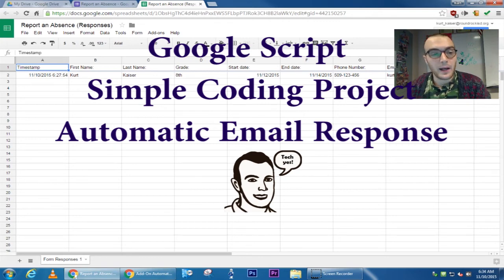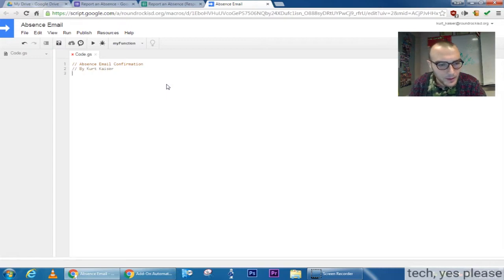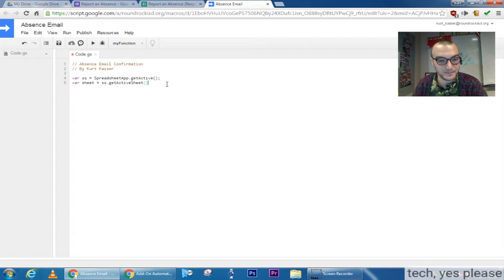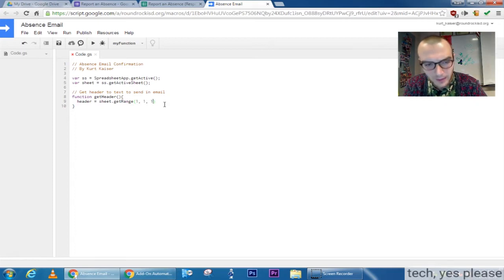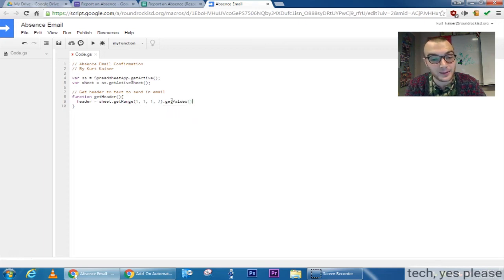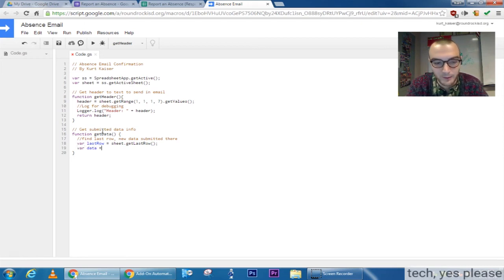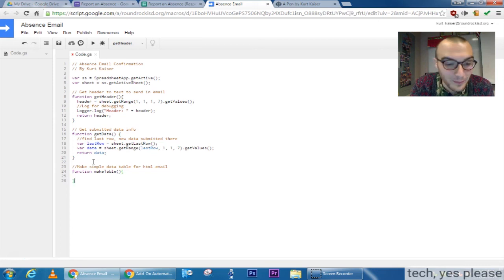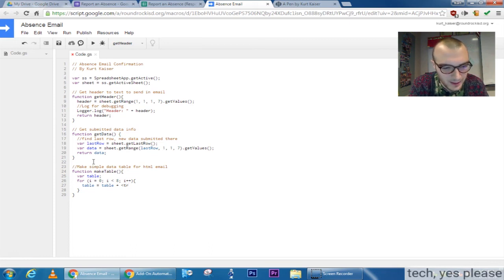Google Apps Script - Coding a Spreadsheet Automatic Email Sending Add-on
In this tutorial I walk you through step-by-step how to make an aut-email add-on for Google Forms and Google Sheets. Feel free to use / edit / laugh at the code.
Google Apps Script - Coding a Spreadsheet Auto-Email Add-on - This tutorial walks you through step-by-step how to code an email add on using Google Apps Script.